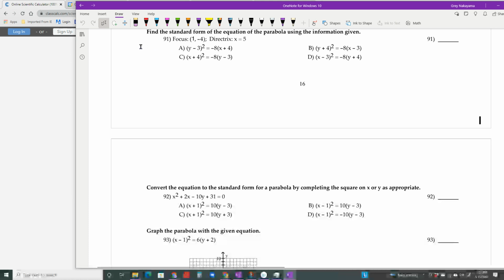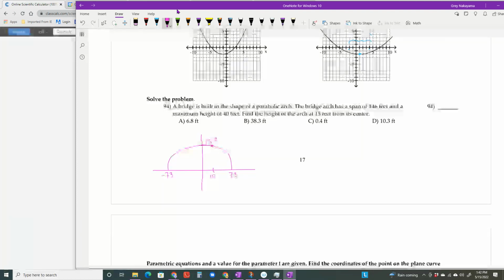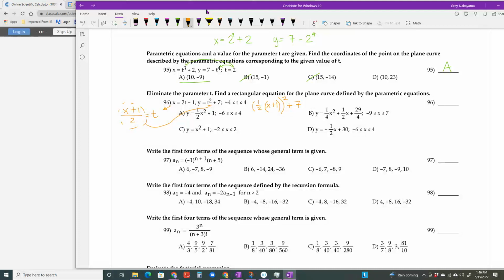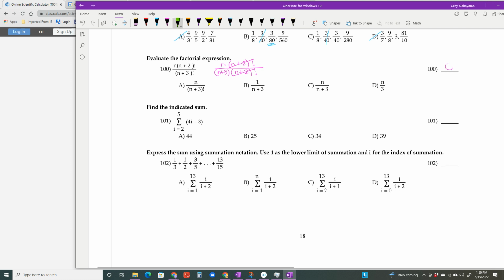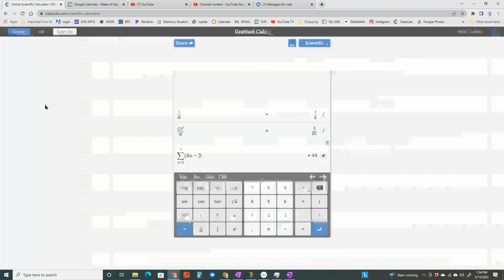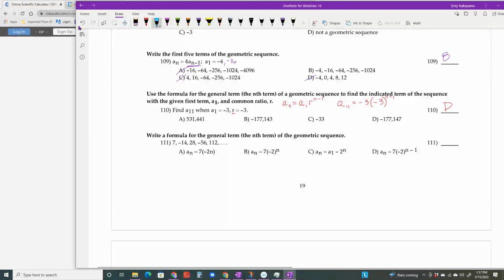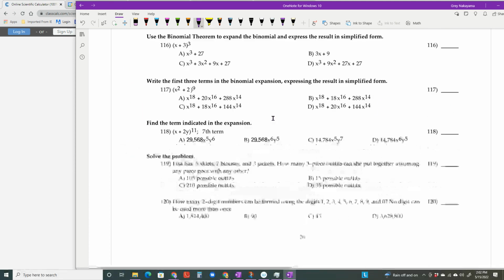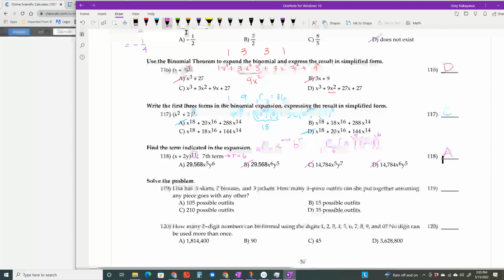2nd Semester Exam Review Part 4